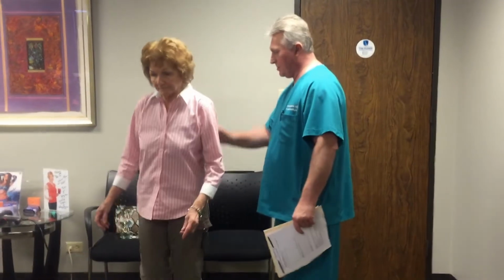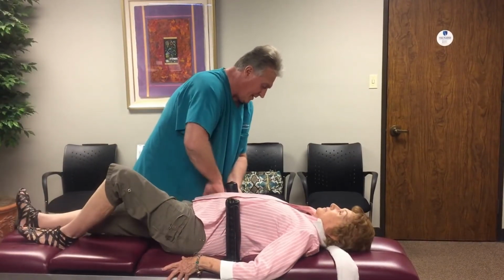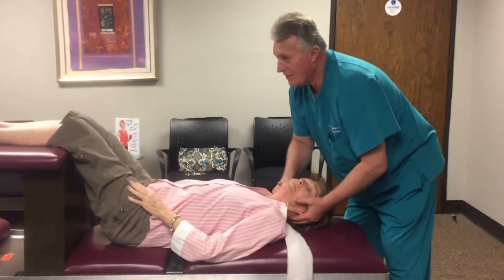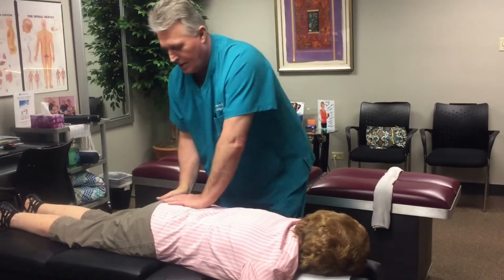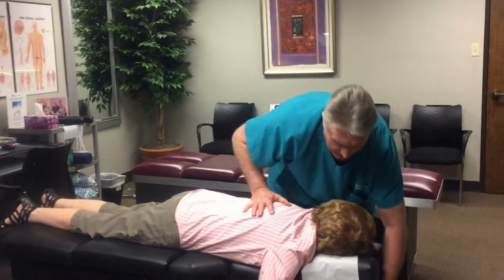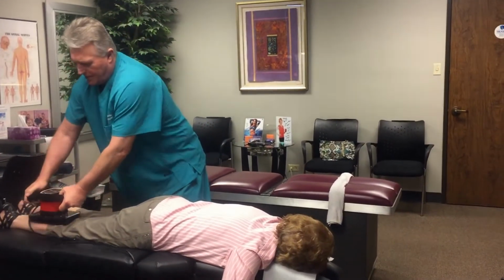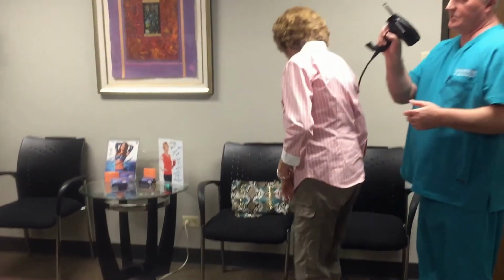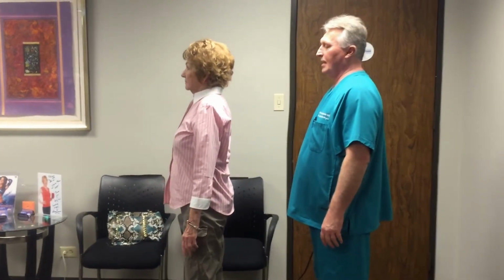Houston Chiropractor Dr Gregory Johnson Treats Severe Low Back Pain, Sacroiliac Pain & Sciatica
Houston Chiropractor Dr Gregory Johnson at Advanced Chiropractic Relief Treats a patient with Severe Low Back Pain, Sacroiliac Pain & Sciatica down her left leg. She has gone from a 8-9 on a 1-10 pain scale down to a 1 on a 1-10 pain scale in a short period of time. If you have Low Back Pain, Sacroiliac Joint Pain with resulting Sciatica please call or visit us for an appointment. We help people of all ages with low back pain, sacroiliac pain and sciatica everyday at Advanced Chiropractic Relief so call or click today for Advanced Chiropractic Relief.